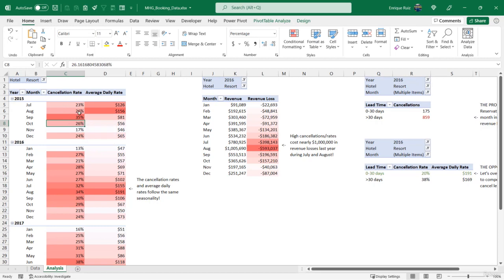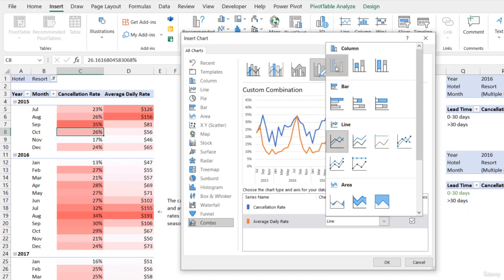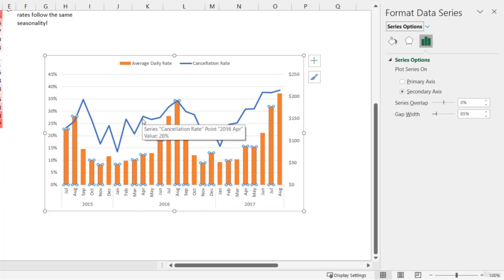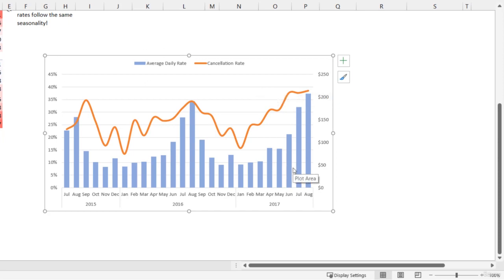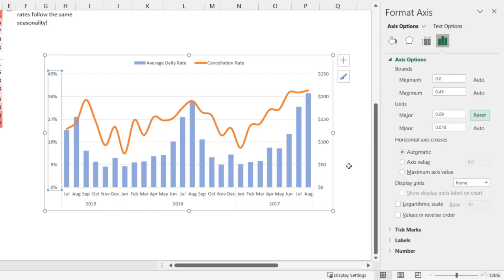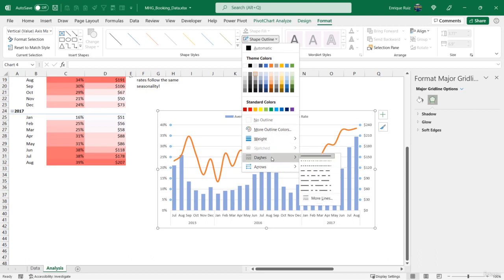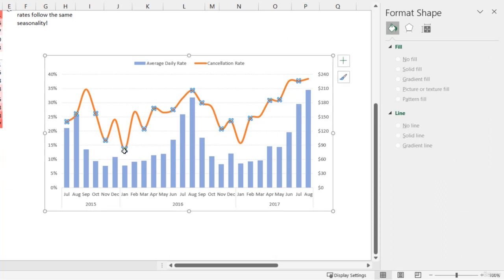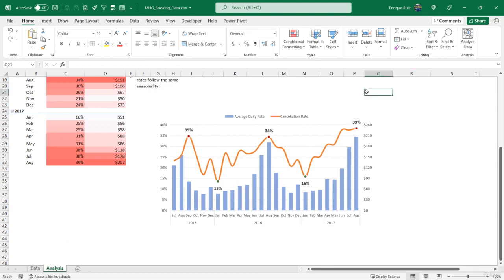Visualizing Seasonality with a Combo Chart